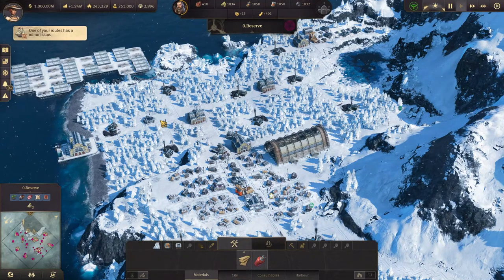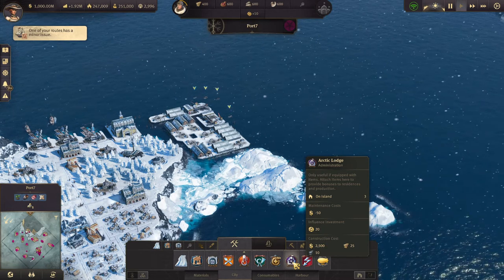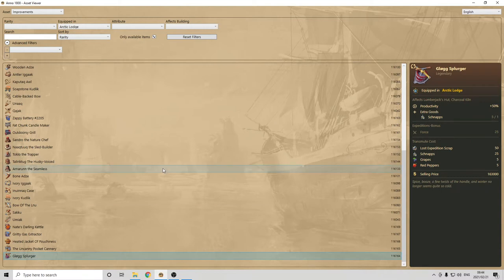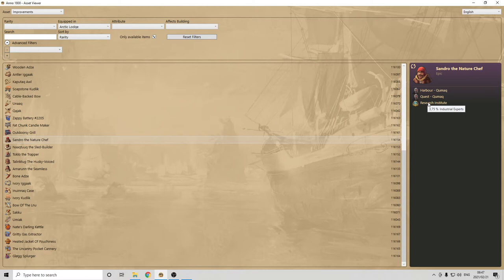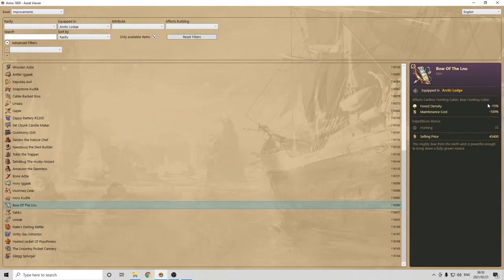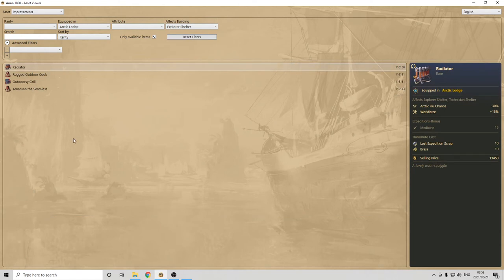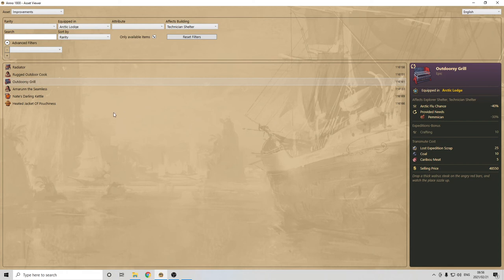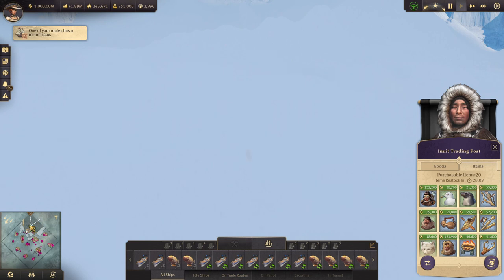Anno 1800 - Top 10 Specialists for the Arctic Lodge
In this video, I will share my top 10 Anno 1800 Specialists for your Arctic Lodges
Anno 1800 gameplay
StratGamer channel (Strategy, City-building, and Simulation games)

In this video, learn about my top 10 Anno 1800 Specialists for your Arctic Lodges
Items for key production chains AND for the residences in the Arctic
Why do I like them so much?
Where do you find them?